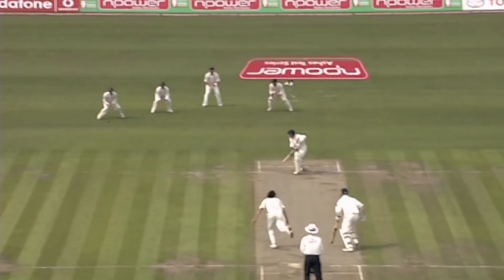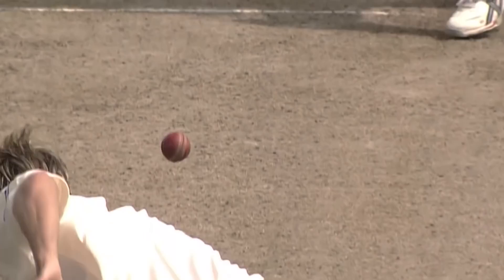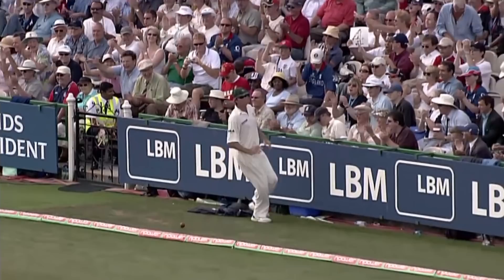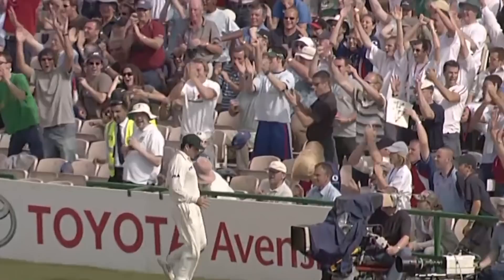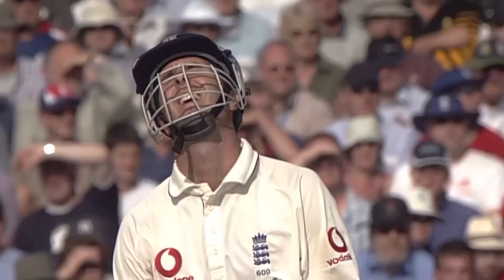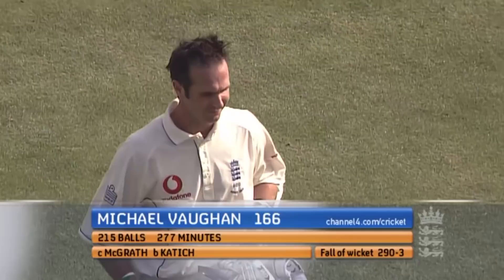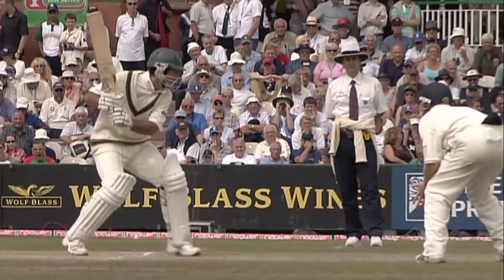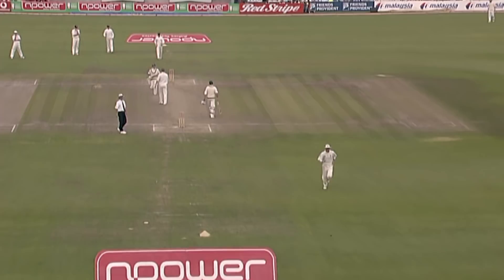Michael Vaughan vs Ricky Ponting | Who Will YOU Pick? | Ashes Dream Team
Vaughan or Ponting? Who will you pick. Vote for your favourite Ashes player to send them into the Dream Team. YOUR vote counts!